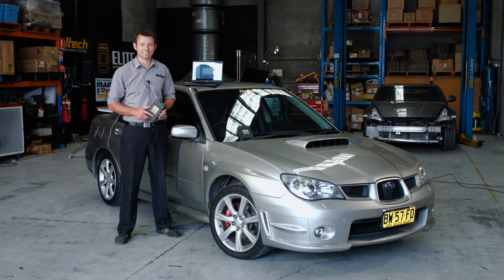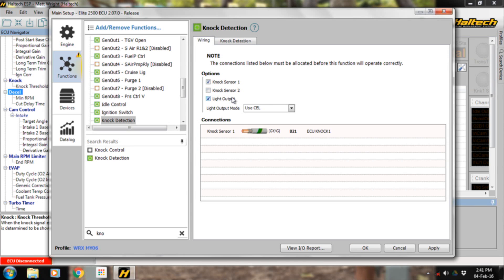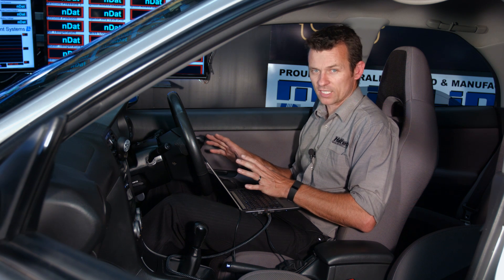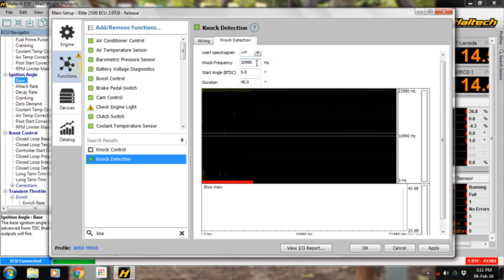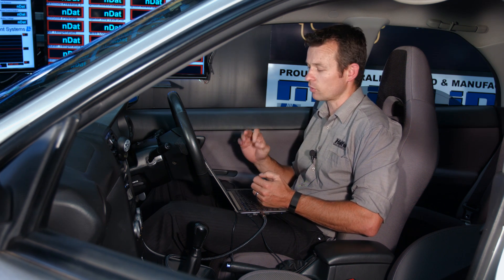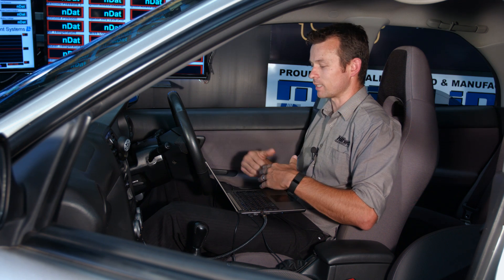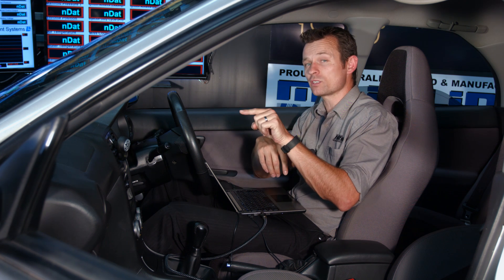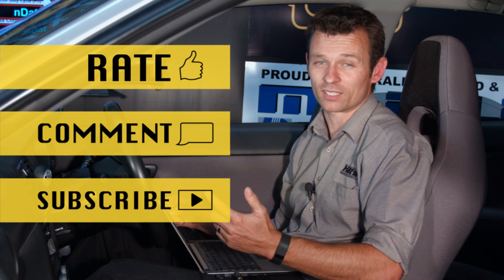Knock Control - What it is and why you need it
Knock, knock... Who's there? Your piston, that's who!

In this video we explain what 'knock' is, how it comes about and what the ECU does to detect and prevent/limit damage occurring if knock does occur.